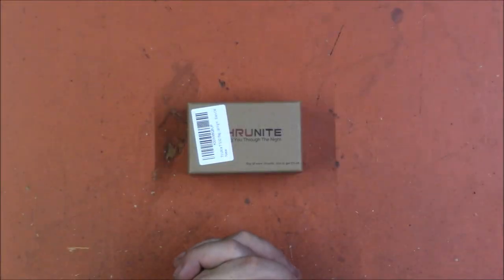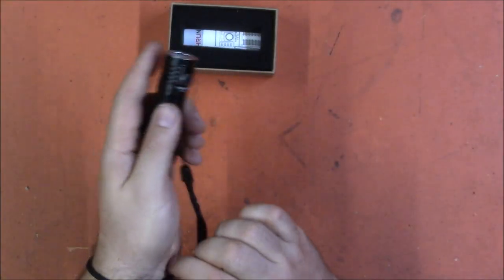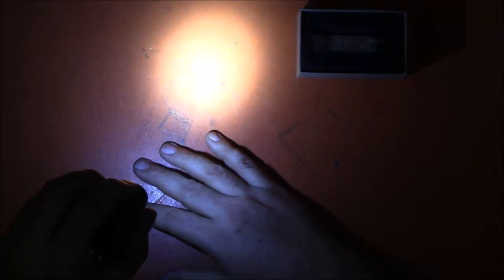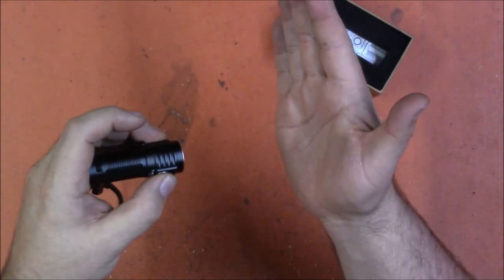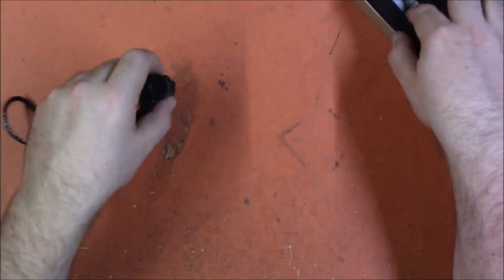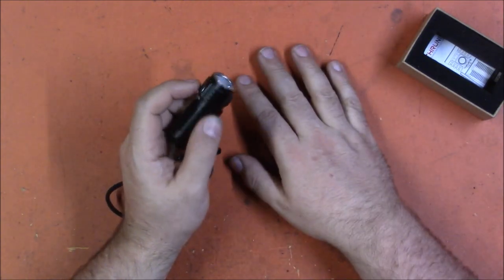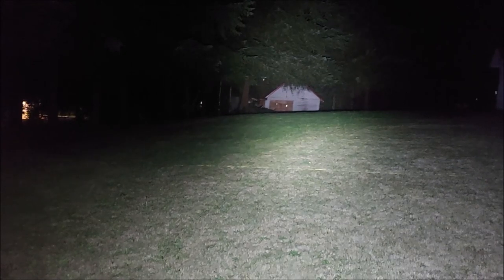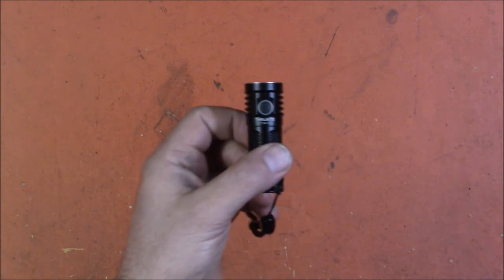ThruNite - T1S v2 - Review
Link!

CaptainXavierNerf

Mailing Address:
Chaylo Laurino

 Alterations: spliced.